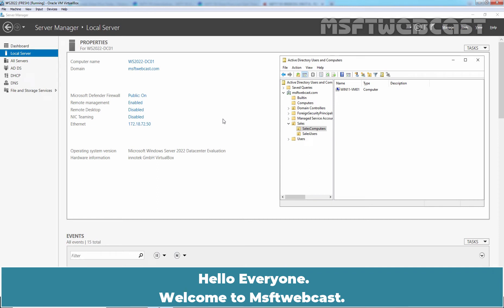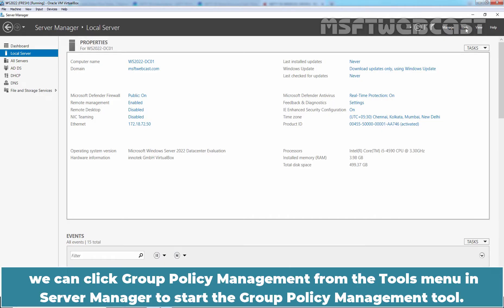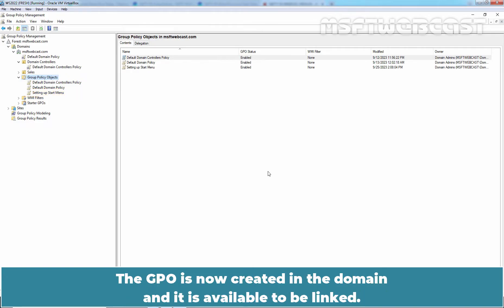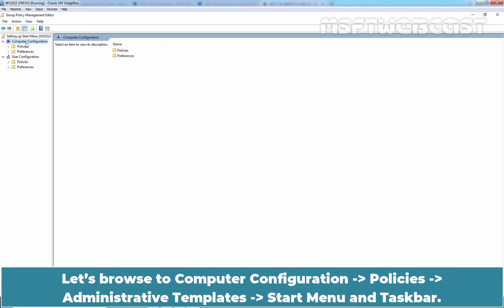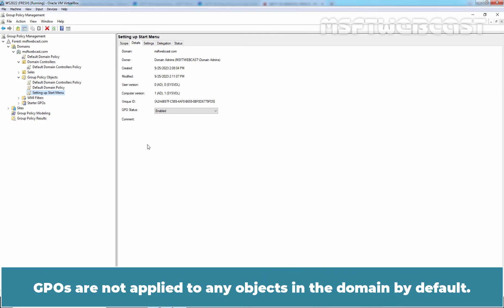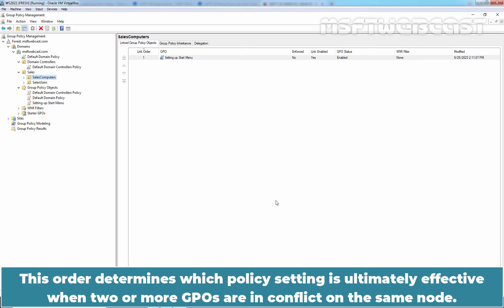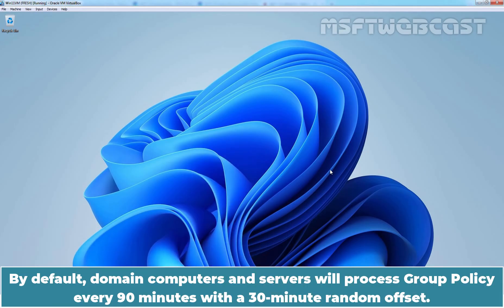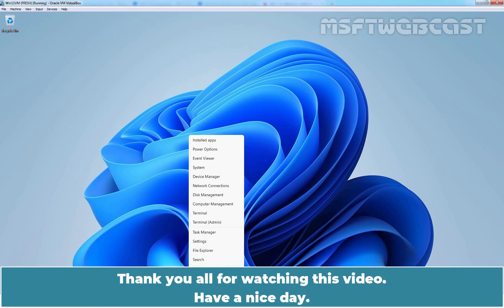12. How to Configure Group Policy in Windows Server 2022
Windows Server 2022 Video Tutorials for Beginners:
This is a step by step guide on How to Configure Group Policy in Windows Server 2022 Active Directory.